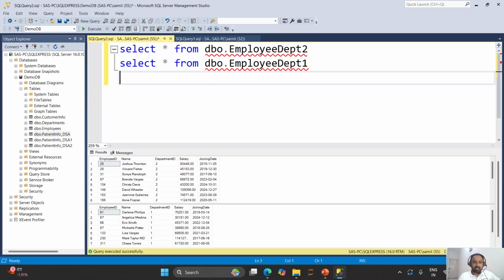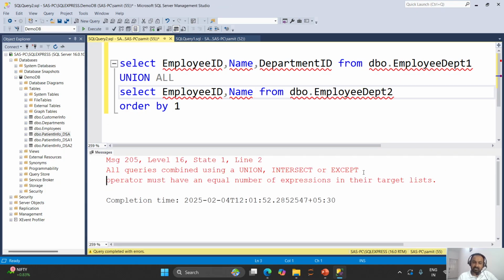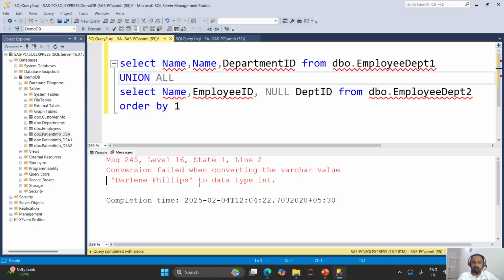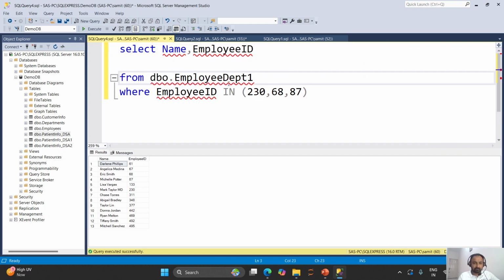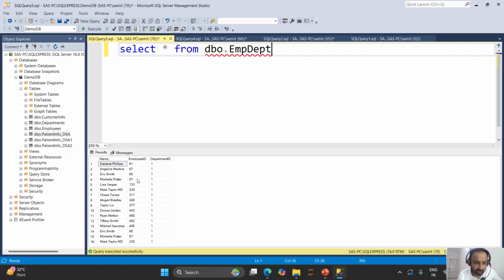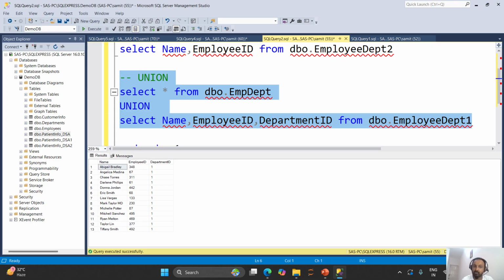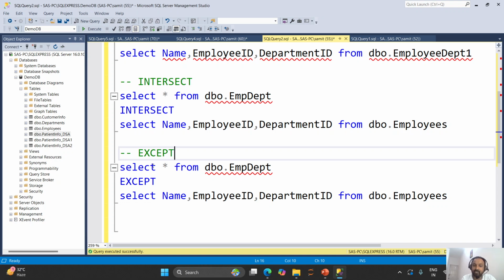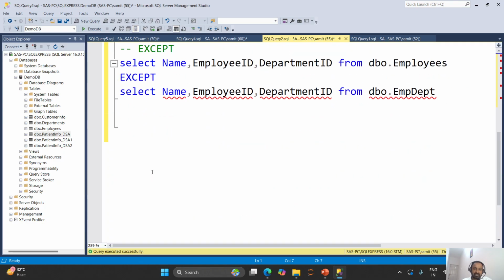Day 8 : SQL UNION | UNION vs JOIN | SQL Fundamentals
This video covers UNION UNION ALL INTERSECT AND EXCEPT. This video help you to hands on the concept and the errors you can encounter while writing queries.

As a Bonus you can learn how to create a table from an existing table using INTO statement.